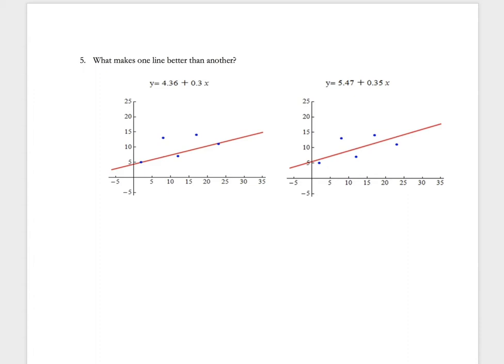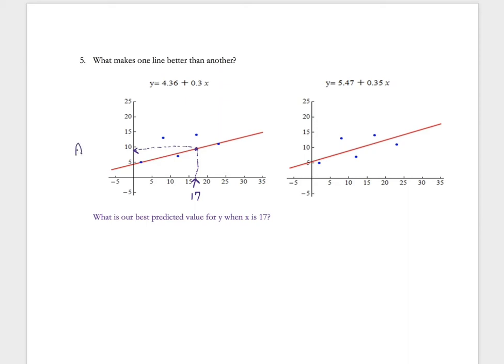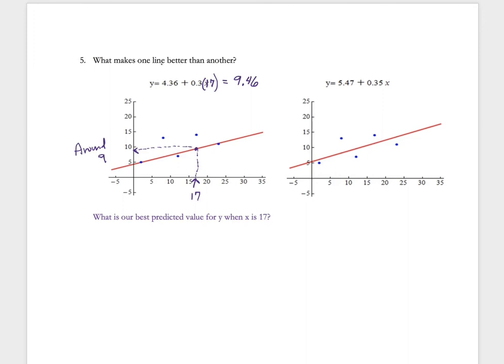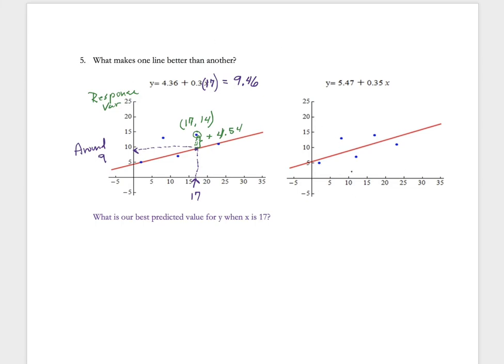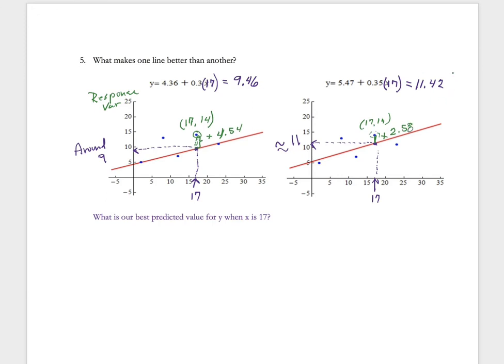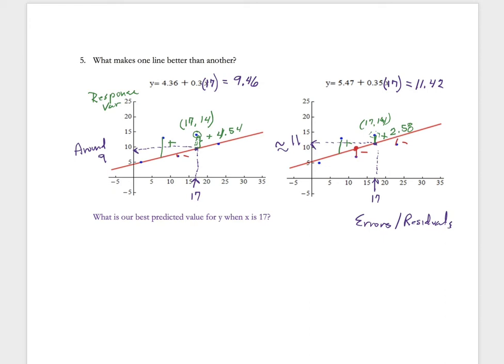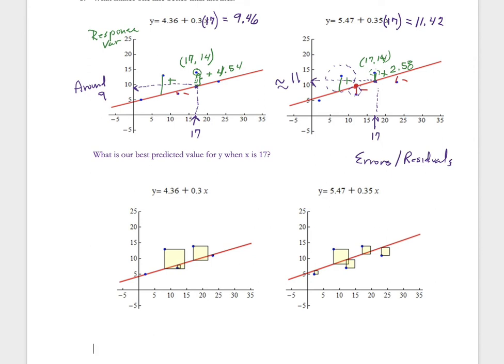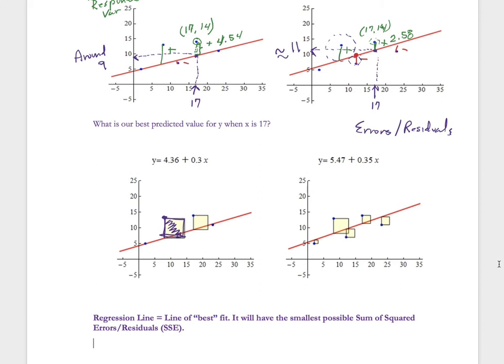OLI Mod 12 Guide Video 1 of 3